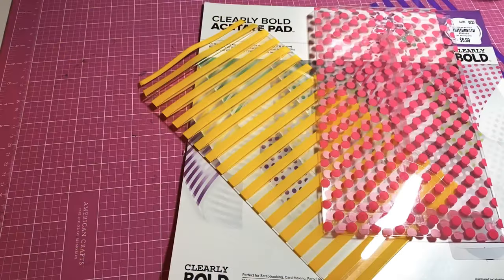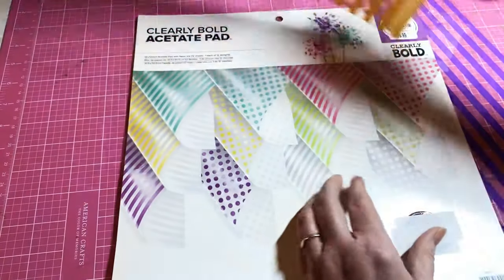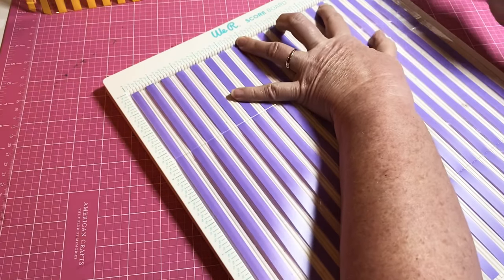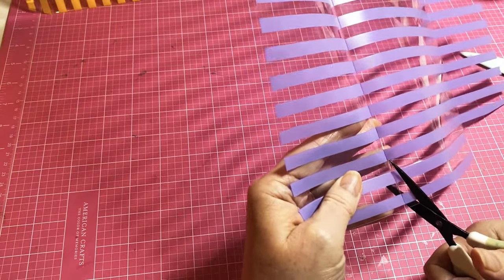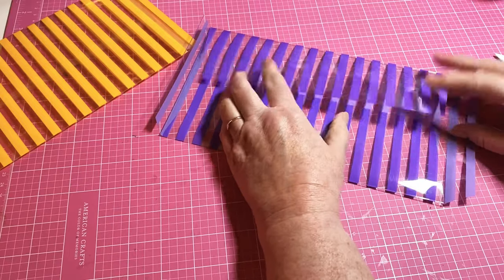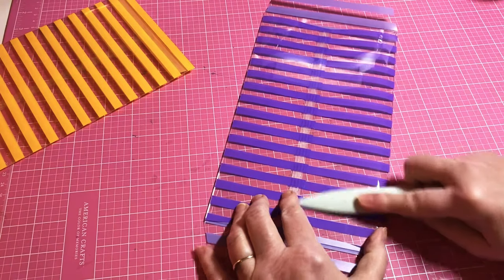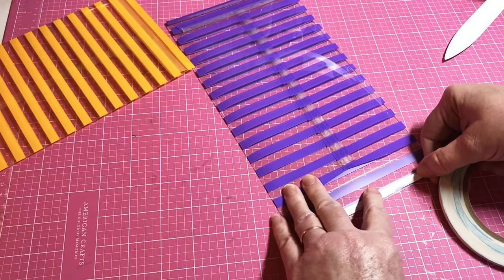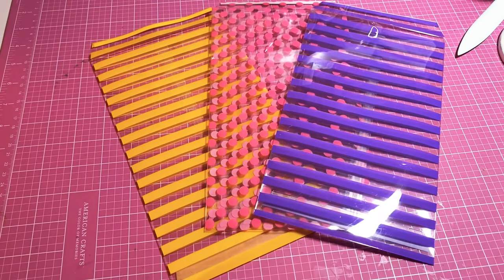Acetate Policy Envelopes!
The large size I made on this video is made with a 12x12 pc of acetate score at 3 and 8 3/4 and turn and score at 1 inch on each end.

Below is a link to my past video with different dimensions

Big hugs! 🌸🌸🌸🌸